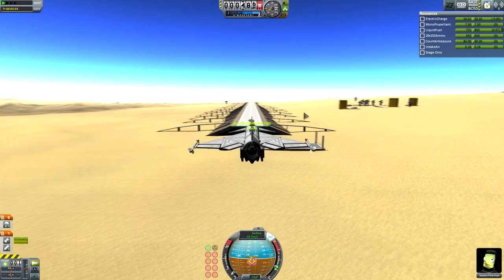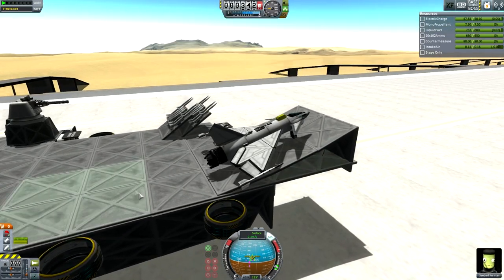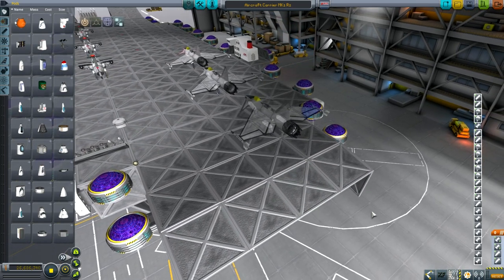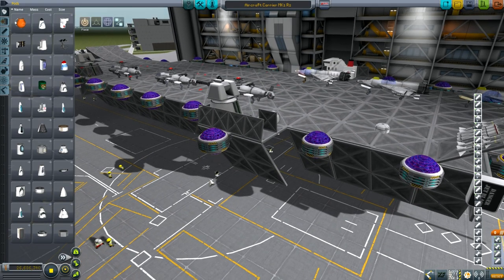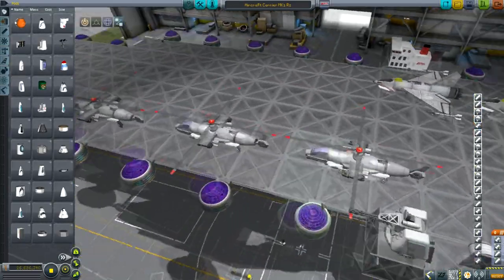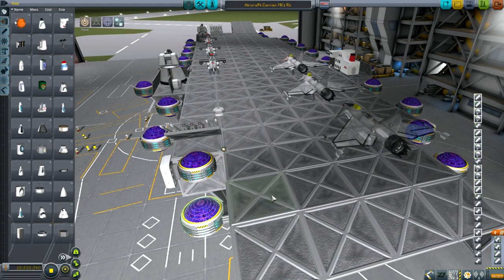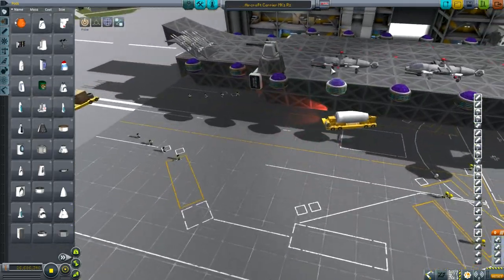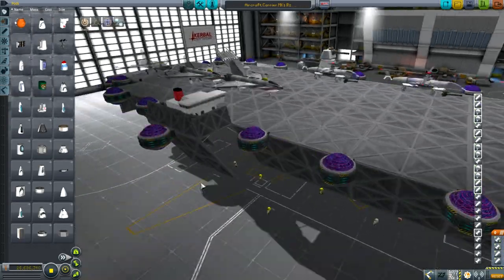Aircraft Carrier, Kollaborative Warfare Extra, Kerbal Space Program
A new gigantic aircraft carrier to rule the seas...